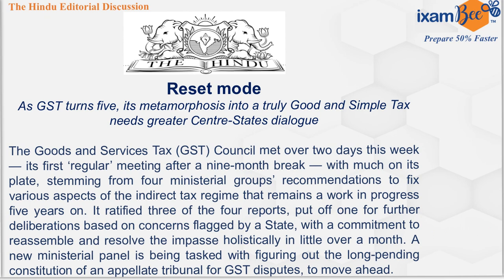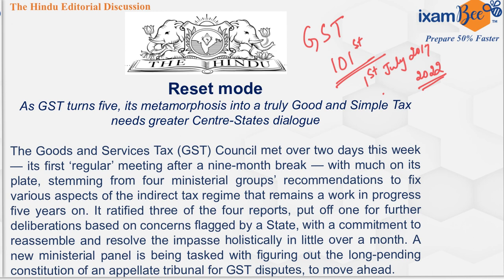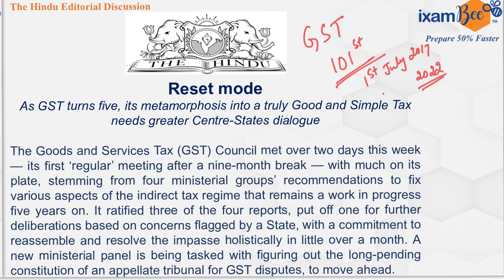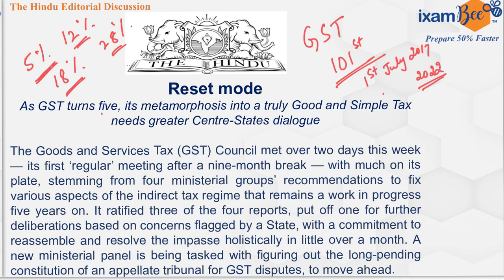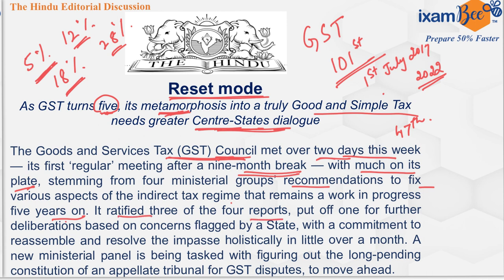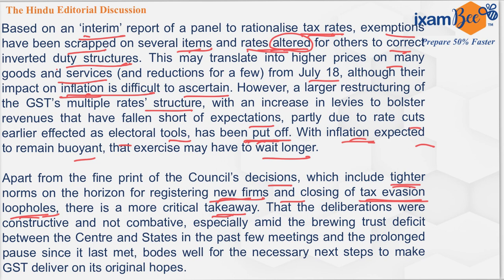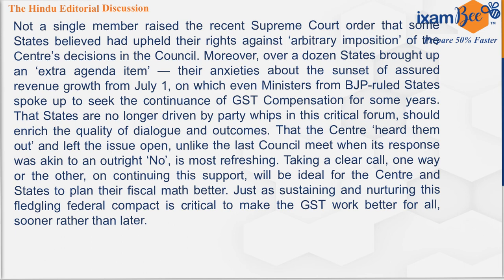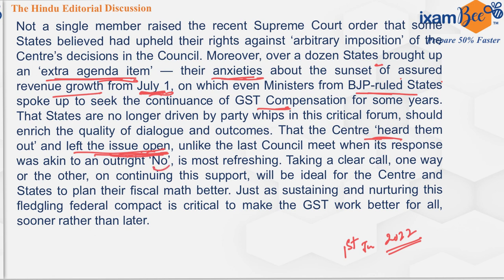The Hindu Editorial Discussion | Reset Mode - GST | 2 July 2022 | By Arunima Ma'am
👉Join our Telegram group for updates on banking exam notifications, free PDFs, and exam-specific content

Dear aspirants, you already know that newspapers are a great source for Improving your reading and writing skills and also for learning vocabulary. Arunima Ma'am has discussed one editorial article to help you understand how you should read the editorial for your examination point of view. She has also discussed the meaning and usage of some new and Important words which will help you improve your vocabulary. If you follow this series diligently, it will help you in your English objectives well as Descriptive papers and also in your General Awareness paper, and in interviews as well.

 we have started Introducing you to the Ultimate BeeBanker Online Course!
This is your one-stop solution for all Banking Exams where you get a Personalized study plan depending on your preparation of the syllabus for these subjects (Pre+Mains)

Not only this the Ultimate BeeBanker course offers a 100% selection or a full refund of your fees.